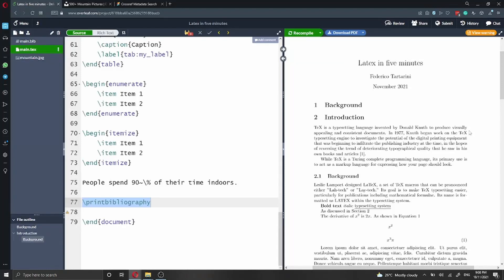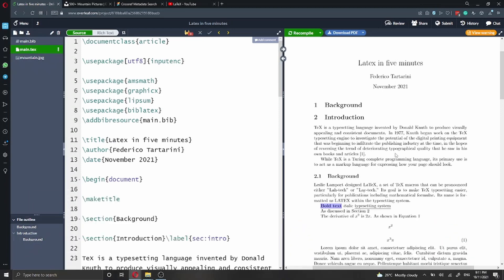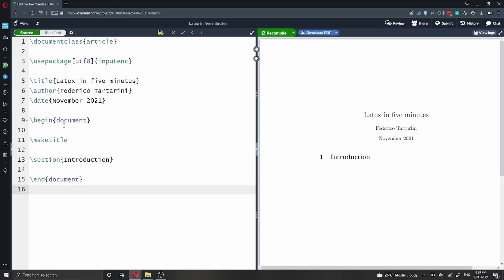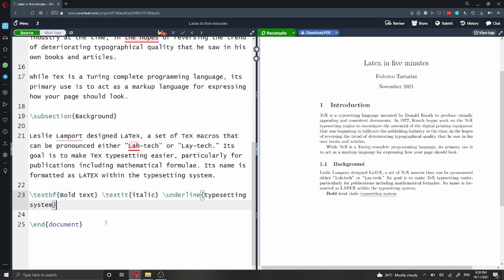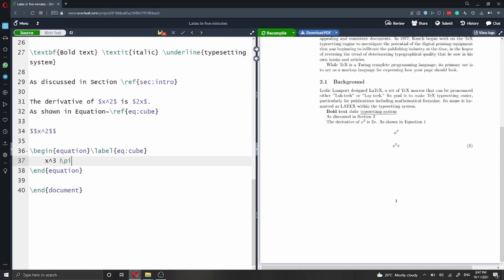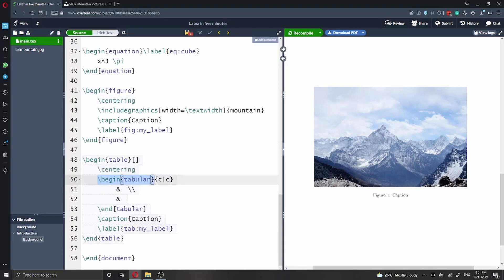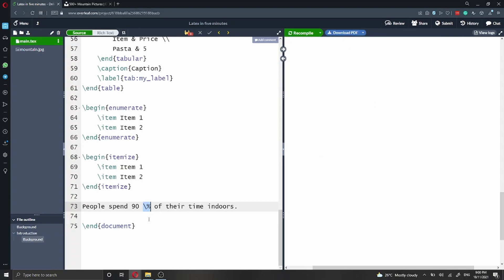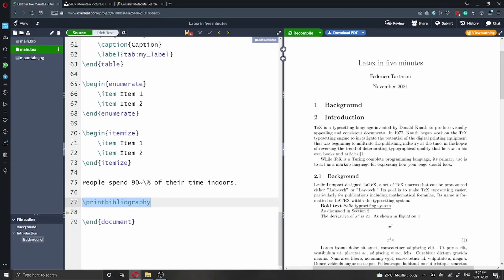LaTeX for Beginners: A Comprehensive Guide to Getting Started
In this video, I will explain what LaTeX is and why it is such a popular document preparation system. I will show you how to download and install LaTeX on your computer, and then I will guide you through the process of compiling your first LaTeX document.

I will start by showing you how to add a title, author, and date to your document, and then I will demonstrate how to create sections, subsections, and paragraphs. I will also show you how to include figures and tables in your document, and how to write and format math equations.

Finally, I will demonstrate how to add a bibliography to your document using BibTeX, and I will show you how to use a template to help you get started with your own documents.

🎥 Content of this video:
00:00 - What you will learn
02:10 - Create a project
02:30 - Project structure
03:30 - Add a title, author, and date
04:00 - Document environment
05:00 - Compile your document
05:15 - Newline
05:45 - Format text
06:13 - Cross-references
07:00 - Math equations
07:55 - Non-breaking space
08:15 - Add symbols
08:30 - Add Figures with a label and caption
10:00 - Add Tables
11:25 - Figure positioning
11:50 - Bullet and enumerated lists
12:38 - Add references